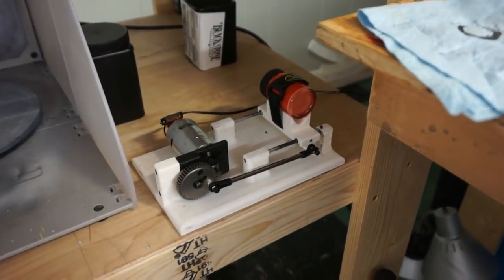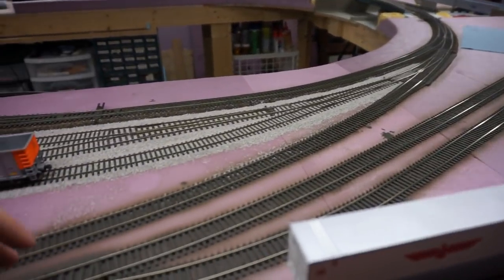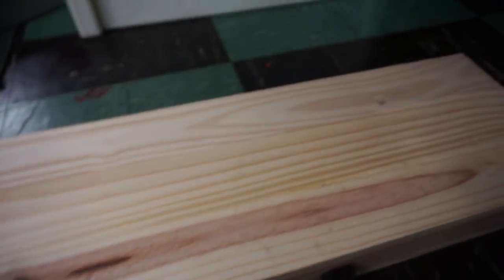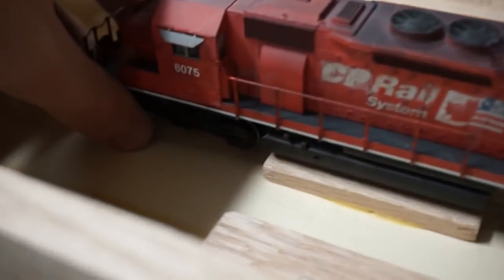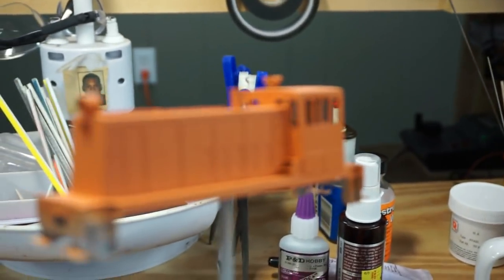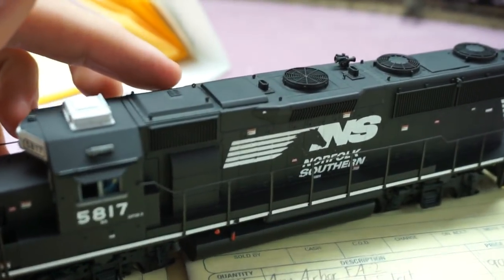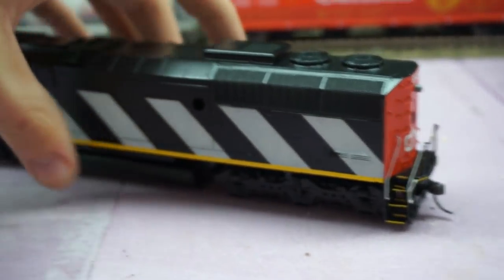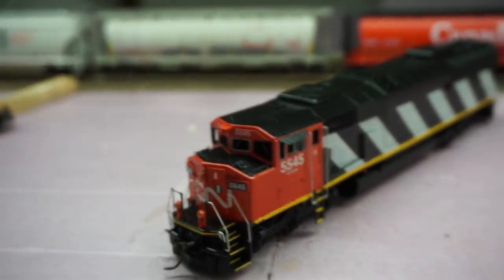LAYOUT UPDATE: July 2018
Here with another layout update! Enjoy!